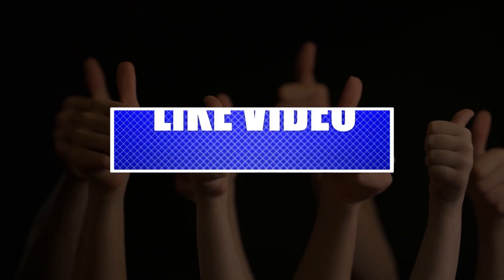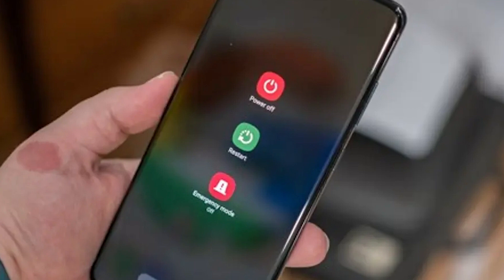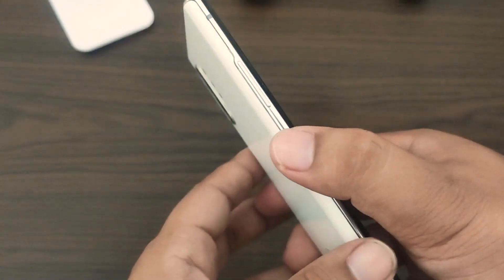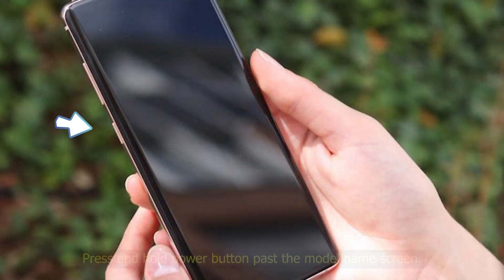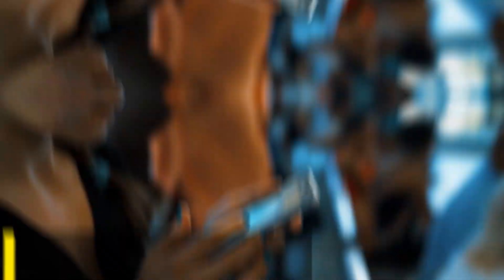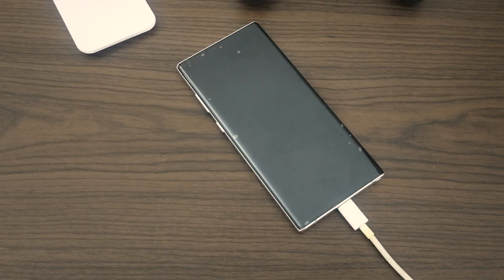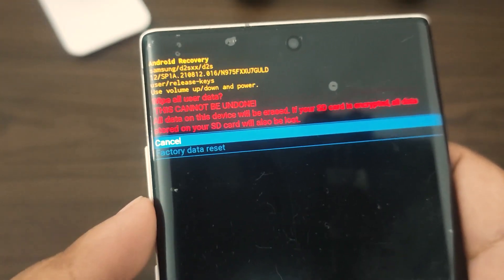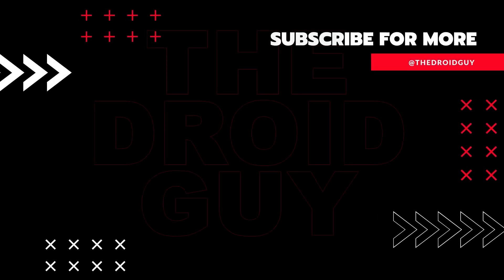SOLVED: Android Won't Load Or Stuck On Boot Screen [Updated 2024]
Are you stuck on the Android boot screen every time you try to use your mobile device? In this video, we'll show you the solutions for this issue.
Remember that there is no single way to solve this kind of problem. If your Android is stuck on the boot screen, you'll have to try each of the solutions in this guide to find out which one works.